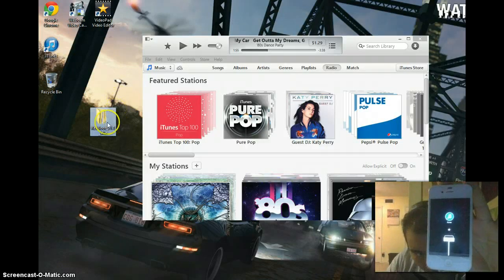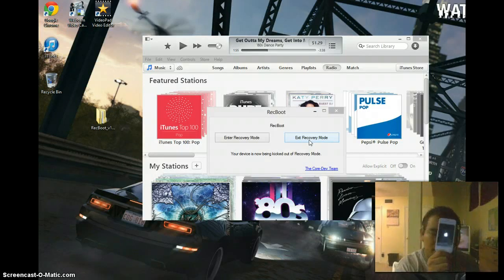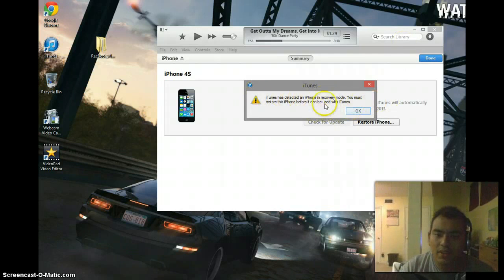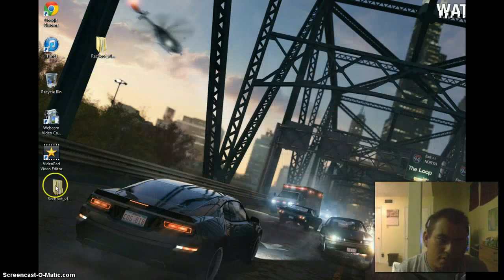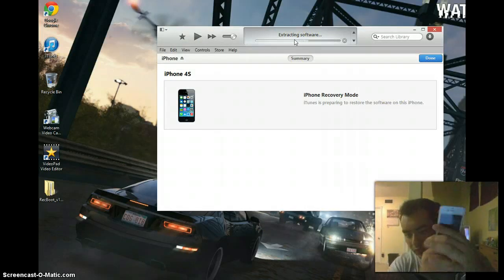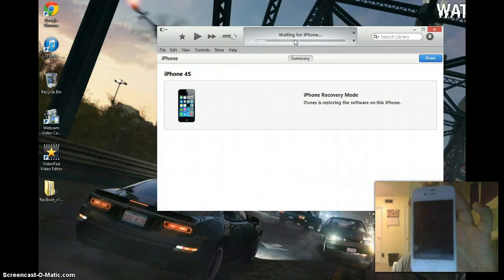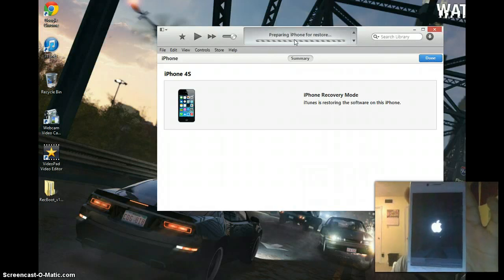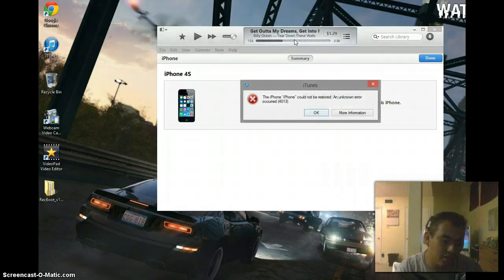IPHONE 4S WONT RESTORE/BRICKED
iphone wont restore no matter what! not in DFU mode or anything or any program pls help!!! Youtube.com/user/xxleggitxx